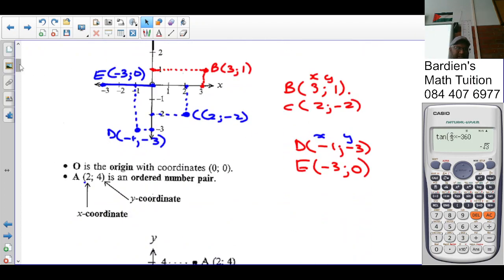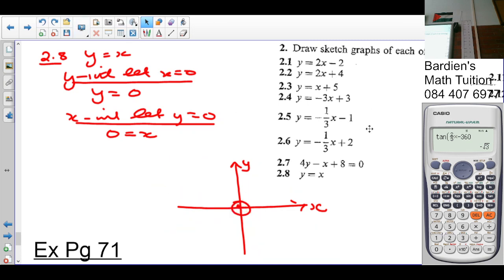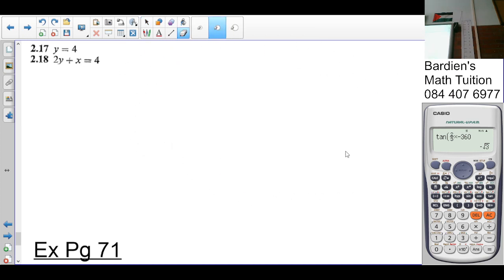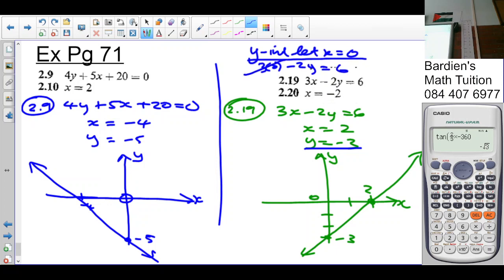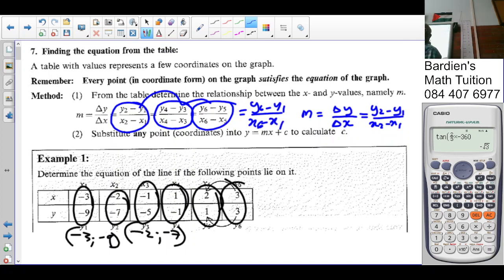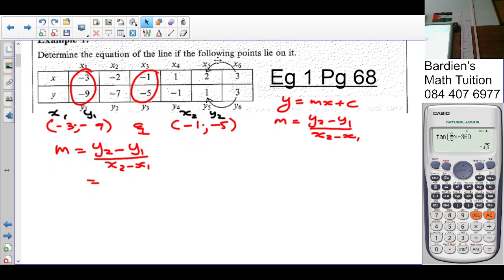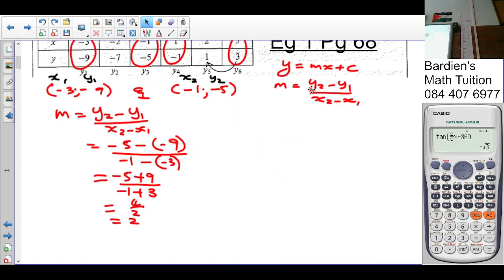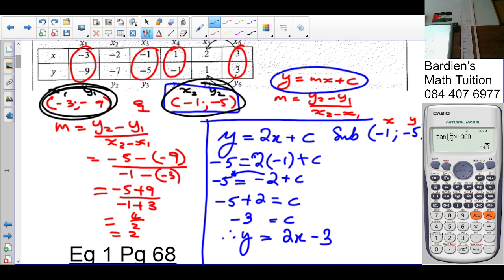Gr 9 Straight line graphs L5 (Finding the equation from a table P1)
Grade 9 Straight line graphs Lesson 5
Finding the equation from a table Part 1